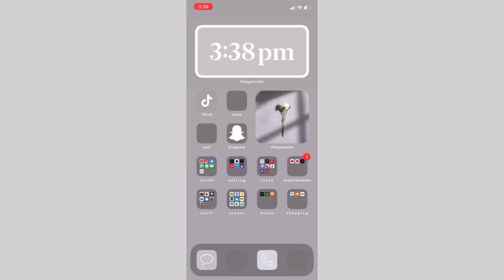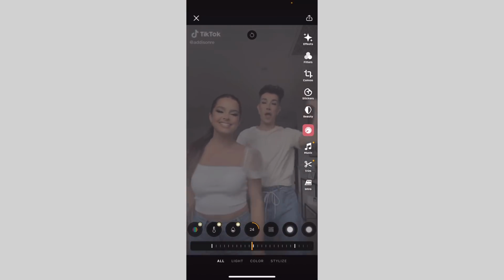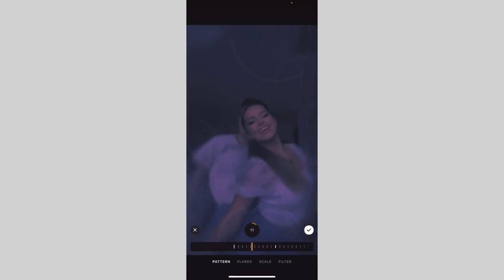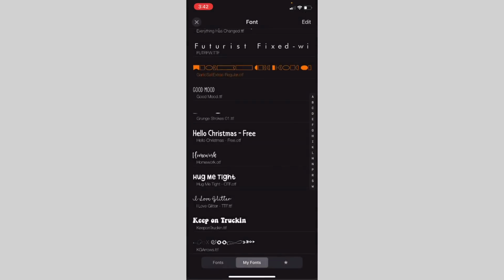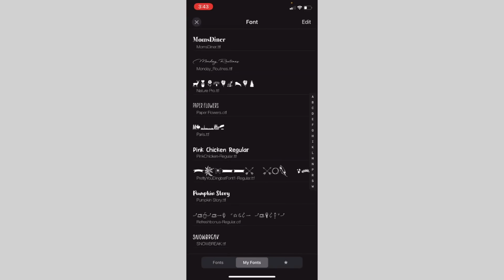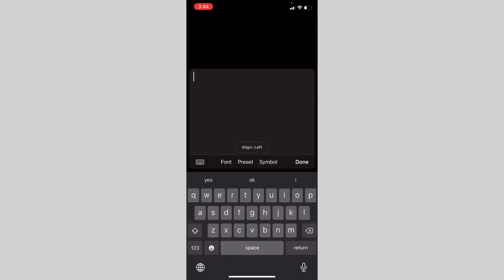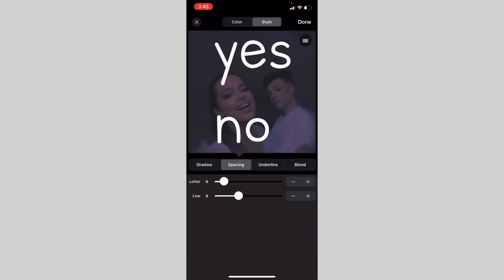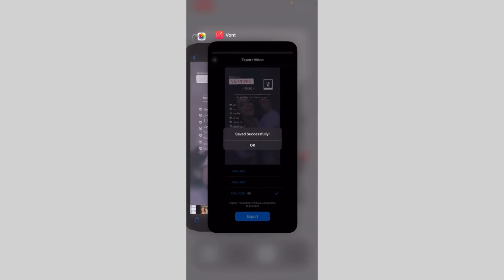TIKTOK THEME Tutorial For FANPAGES || Aesthetics With Me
It's a Valentine Day special, hope you guys watched this TikTok Theme made by me especially for this day!

Hey guys in this video I will be showing you guys a Valentines theme tutorial for iPhone and android (I have a few video showing how to make and it’s like this on android so you can just search them up!) I hope this helps and you guys can learn how to make a Valentines theme please give credit if you use the theme thank you !!